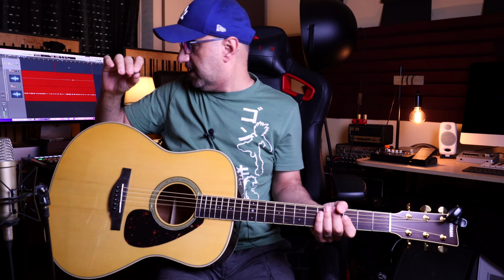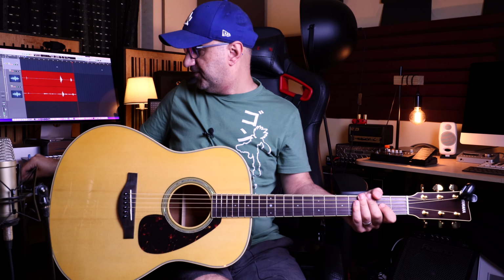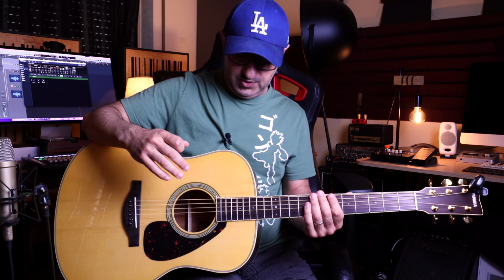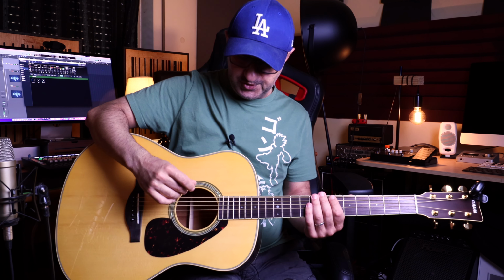YOUR BOSS KATANA ACOUSTIC CHANNEL LIKE YOU'VE NEVER HEARD BEFORE!!!